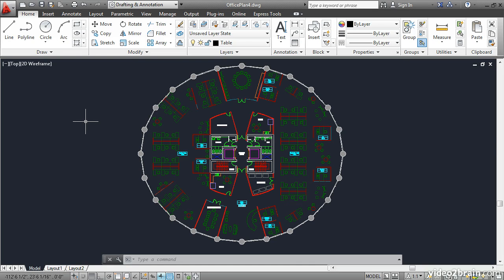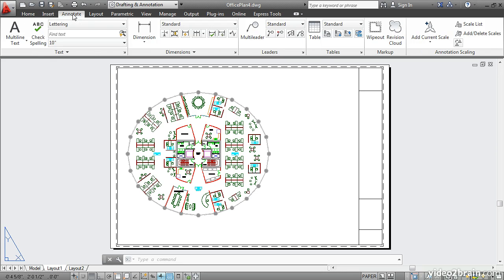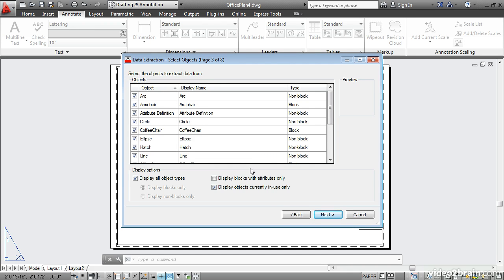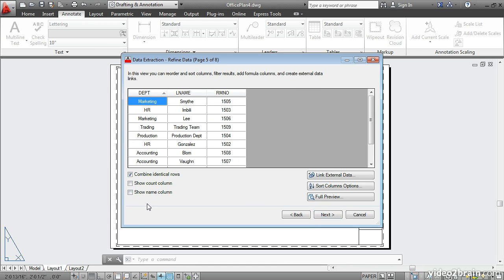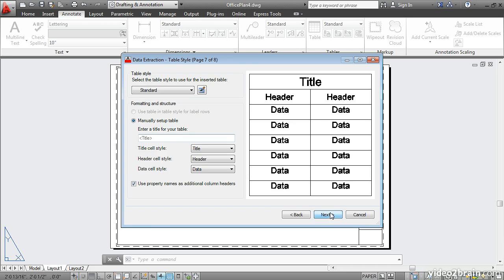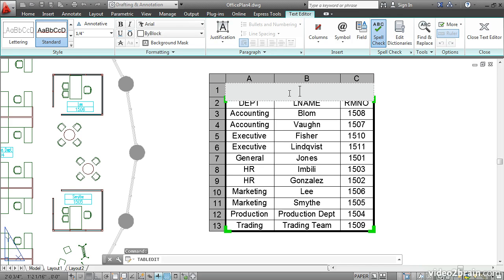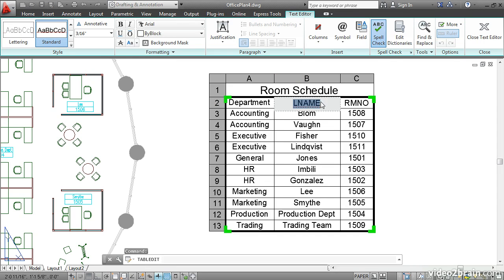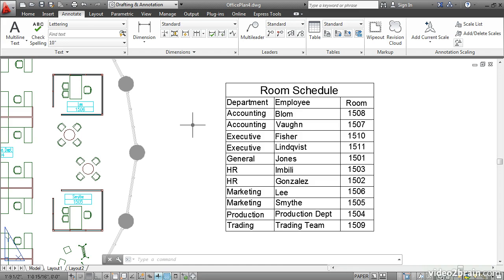Learn AutoCAD 2013 Working with Data part03